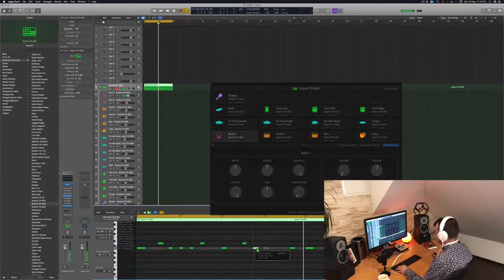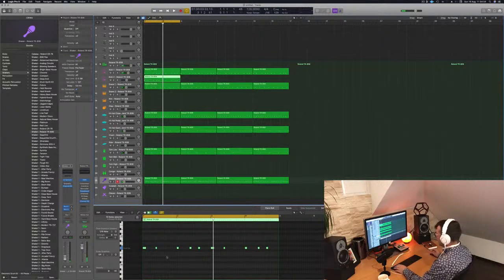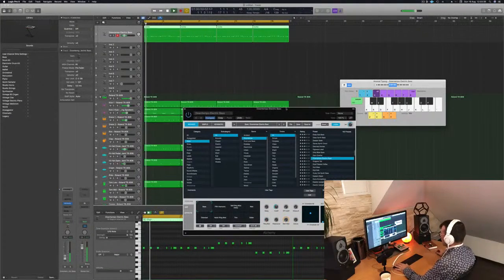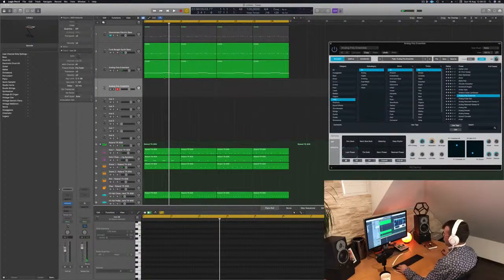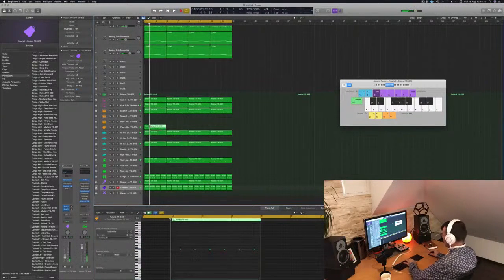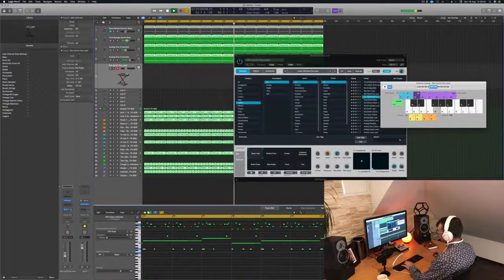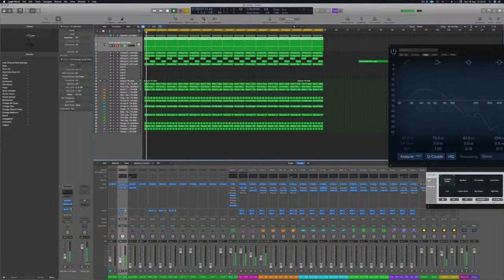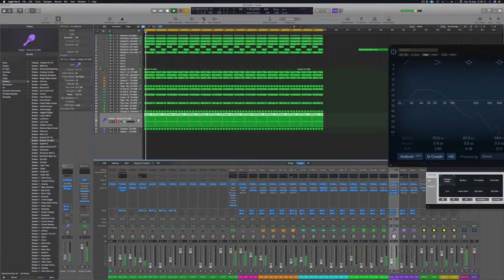✅ How to make Melodic Breakbeats (Anjunadeep - Sasha) | Live Electronic Music Tutorial 127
Learn how to make Breakbeats music by watching our free live tutorials and study the Logic Pro X Template from the session to practice what you have learned. The Live Electronic Music Tutorials give everyone the opportunity to learn music production at their own pace anytime anywhere. Unlock the secrets of electronic music now.

Chapters:
0:00 introduction
2:49 the drums
13:35 the bass
23:55 the pads
29:55 more drums
38:22 FX pads
43:45 the lead
47:37 mixdown

In episode 127 of our Live Electronic Music Tutorial we are making a breakbeat song from absolute scratch using only Logic Pro X instruments and plugins.

Part 1 THE DRUMS: 2:49
Breakbeats is a genre that is dominated by the drums, the kick drums are laid in a non linear sequence unlike most genres of electronic music. We begin by recording a basis kick - snare pattern and get to process the result to launch into this session. We separate the MIDI and mix each element individually so that they can be better mixed at any time. We then program some standard percussion and build a good groove perfect to lay down the bass.

PART 2 THE BASS: 13:35
We set up to record a bassline using the alchemy synth, the idea is an energetic and maybe grungy bassline. Breakbeats are defined by thick, sometimes overpowering bass, this is what we are looking for here. After recording some bass keys we browse patches and are still unsure if it will be final so we decide to move on…

PART 3 THE PADS: 23:55
We add dimension creating pads that will run in the background to create depth and movement.

PARTS 4 ADDING MORE PERCUSSIONS: 29:55
We go back to the percussive elements and add toms and shakers, we also tune some drums to add great variation to the beats. We also use a classic 808 cowbell sound with different keys to create a sub melody to the song. We have a solid breakbeats groove going on now.

PART5 ADDING FX PADS 38:22
We find a fat preset that fits our big beat breakbeat theme to perfection and add two layers of it to the track.

PART6 RECORDING THE LEAD SOUND: 43:45
We  browse presets to finally land on a deep spacy preset and we record a simple melody from it, we then decide to browse the sounds furter and find an idea intriguing preset.

PART 7 THE MIXDOWN: 47:37
After adding all the elements we know it is time for a complete mixdown from scratch, we lower all the elements to zero and start the mix from scratch.